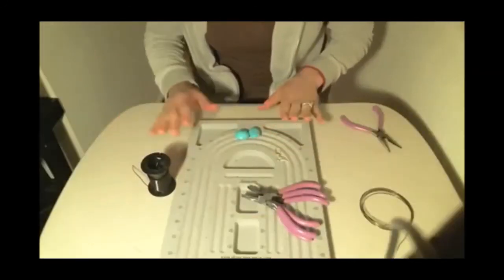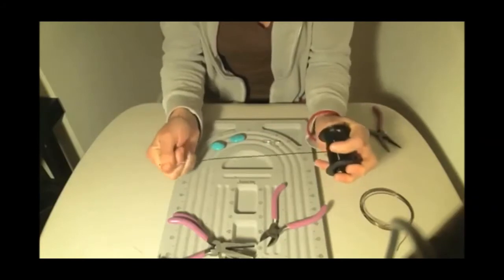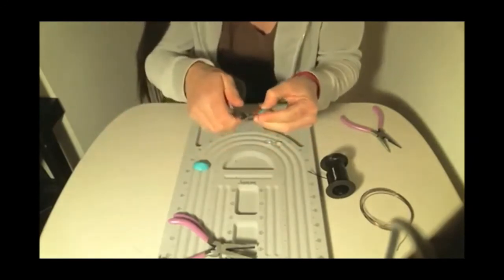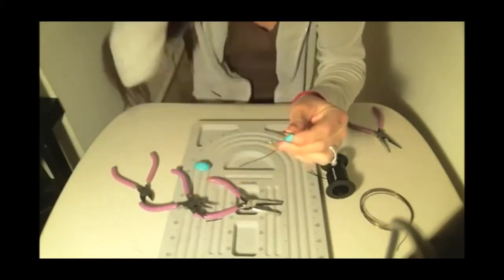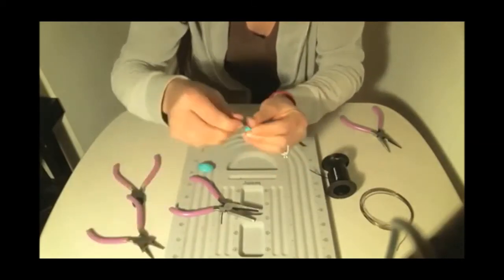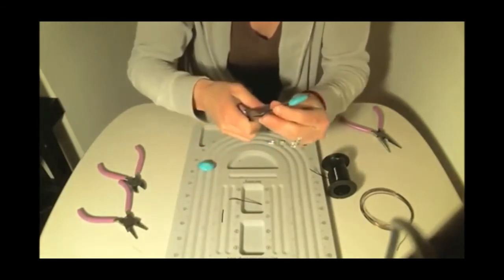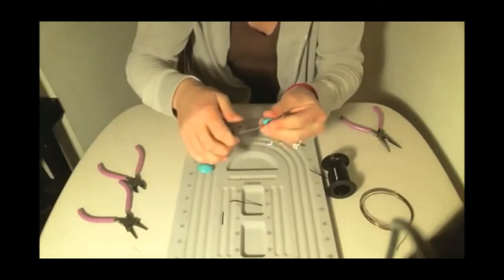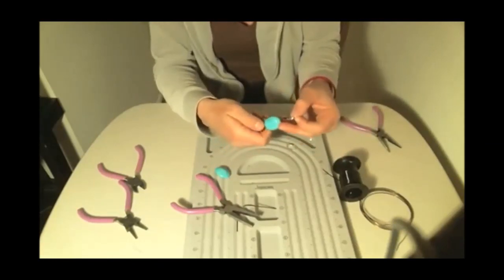How to Make Beaded Earrings Practical Tutorial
This particular tutorial will teach you how to make beaded earrings quickly and easily!